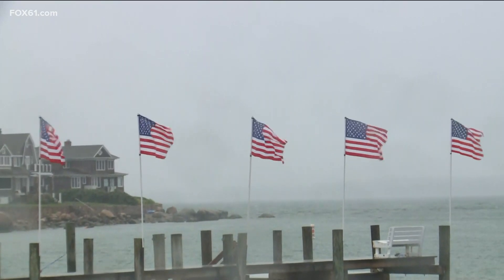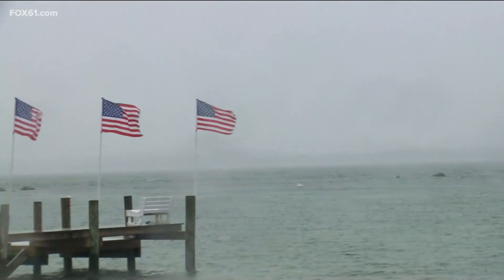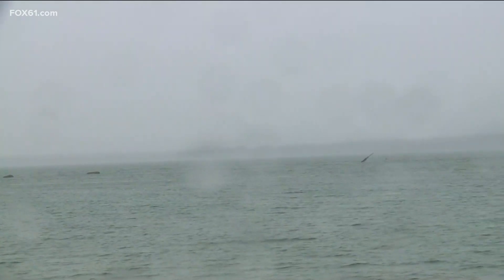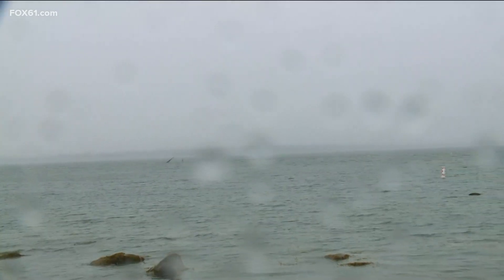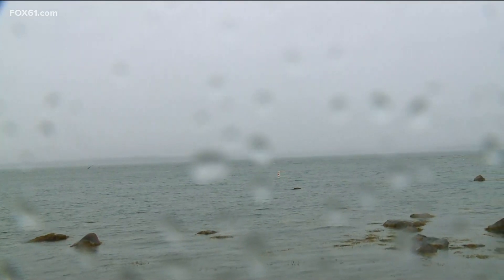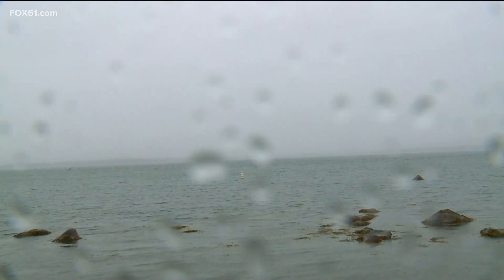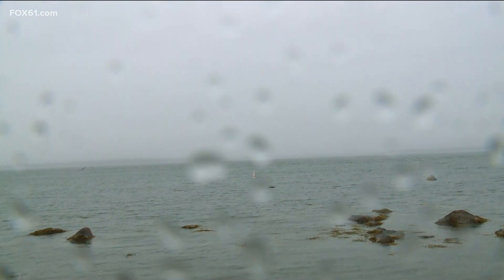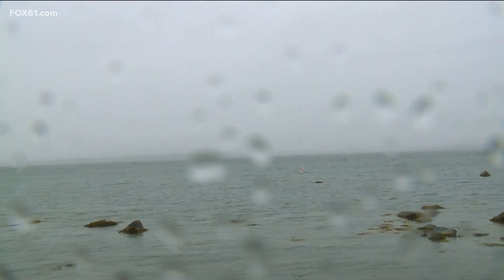Wind and heavy rain expected for Groton from Elsa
Tropical Storm Warnings are in effect for parts of the shoreline with a period of heavy rain and gusty winds.